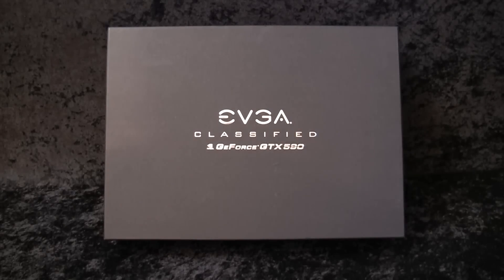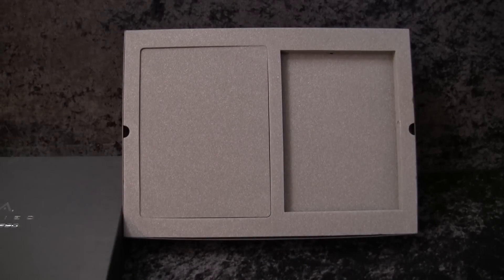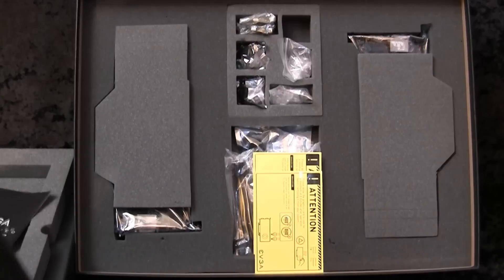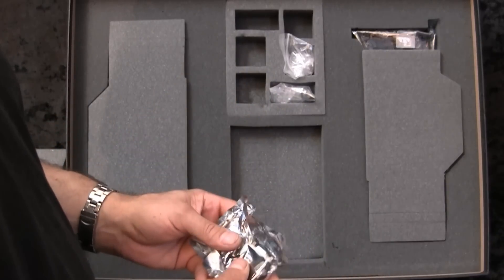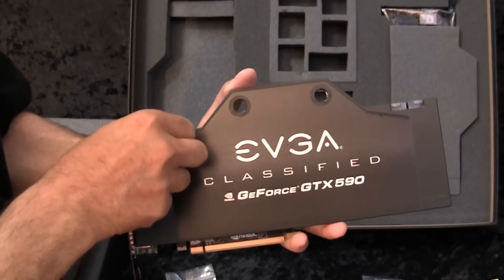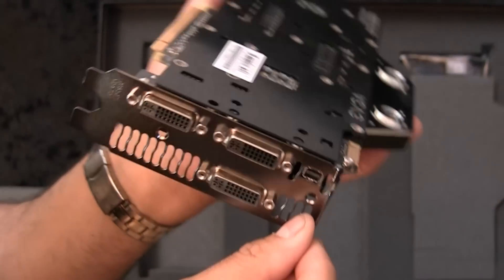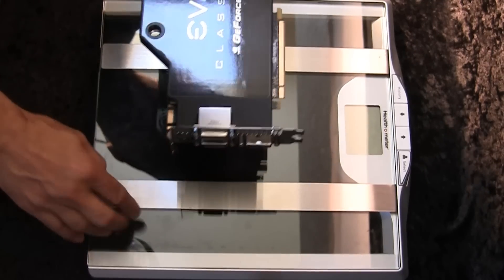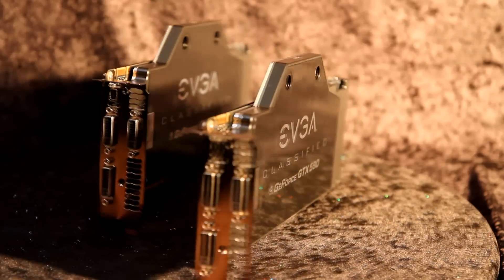EVGA 2X GTX 590 Hydro Copper Unboxing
Here we look at the EVGA 2X GTX Classified 590 Hydro Coppers GPU's. Regardless of how you feel about Nvidia or the cost of these babies, you have to admit they are one baddass looking card.
These are to be used in my next client project.

GTX 590 Specs:

630 MHz core clock chipset
3072 of GDDR5 memory with a 3456 Effective memory clock
768 bit memory interface
1260 MHz Shader Clock
1024 CUDA cores
331.7 GB/sec memory bandwidth
80.6 GT/s Texture Fill Rate
PCI Express 2.0 compatibility
Additional features include Microsoft DirectX 11 Support, Nvidia PhysX and Nvidia PureVideo HD Technologies, Nvidia Quad SLI readiness, Nvidia 3D Vision Surround readiness and Nvidia CUDA

Project Specs:

EVGA X58 FTW 3 mobo
i7 990X Extreme CPU
2X EVGA 590 GTX Classified Hydro Copper GPU's
Corsair 24GB DDR3 Ram 9-9-9-24
Corsair AX1200w PSU
Corsair Obsidian 800D Case
2X Intel 250GB 510 SSD's
LG BluRay Burner
8X 120mm B-Blaster fans
4X 140mm B-Ice Fans
3X 120mm MNPCTECH Overkill Fan Grills
EK Supreme HF CPU block
EK X58 Mobo Block
XSPC RX360 Rad
XSPC RX240 Rad
All BitsPower Compression Fittings
Tygon 1/2" X 3/4" tubing

-LazyMan